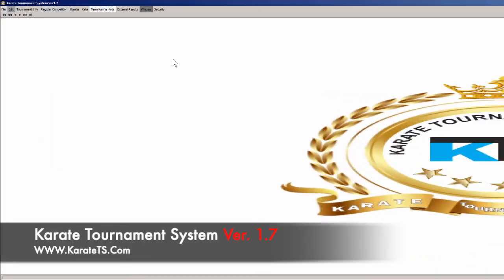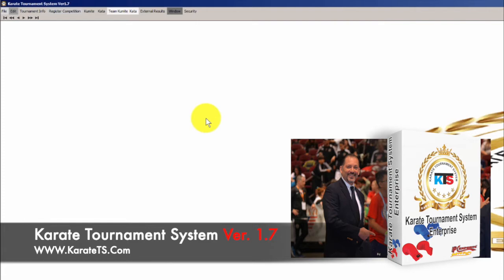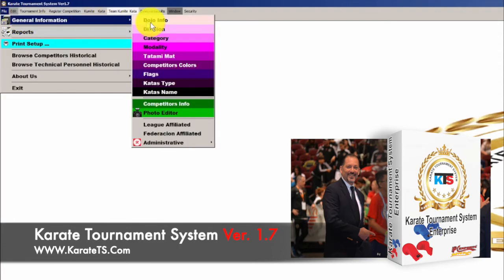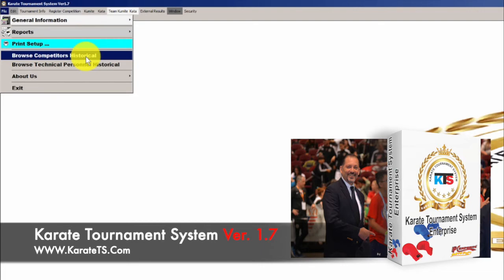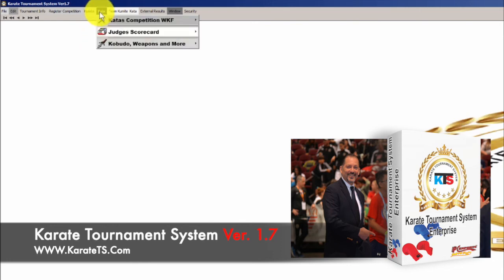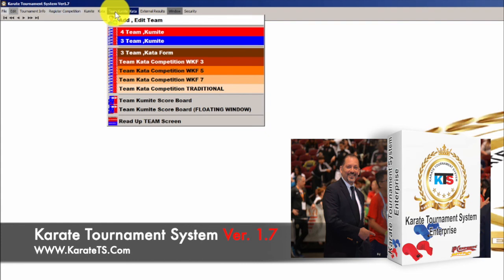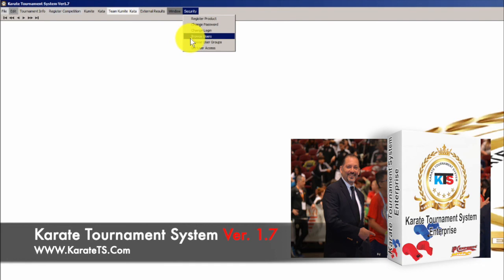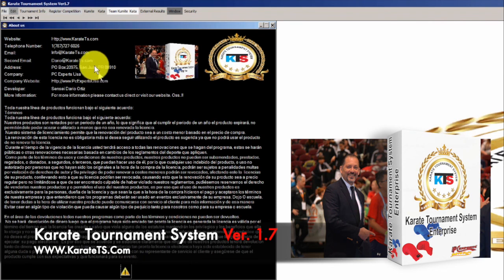Karate Tournaments System Ver. 1.7 software design to run tournaments of karate WKF .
The karate tournament system software was designed to run all types of tournaments from the Olympic style tournaments or WKF and all the traditional type tournaments of karate. This software is the most powerful software design to run tournaments of Karate either locally or through the Internet. This tutorial is focus on the new features of the new version 1.7. For more information about the software please contact us direct I will be more than glad to help you out either to run your tournament or make available the software so that you could run your event.